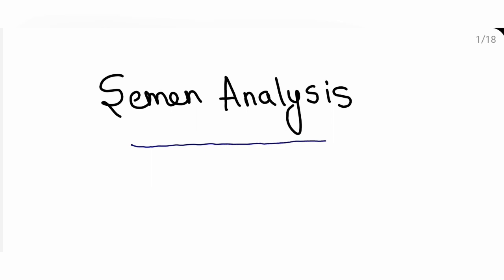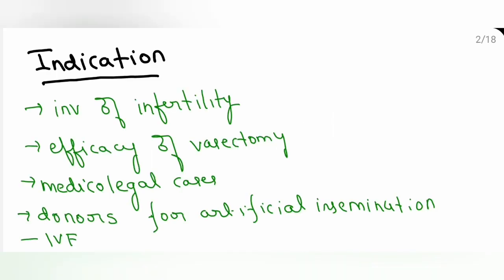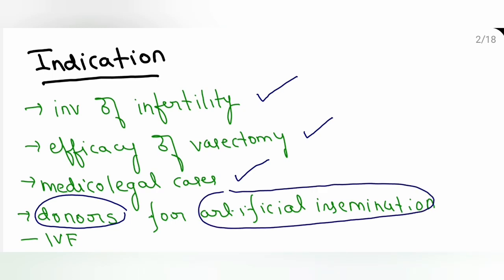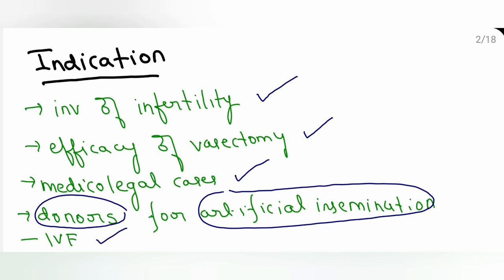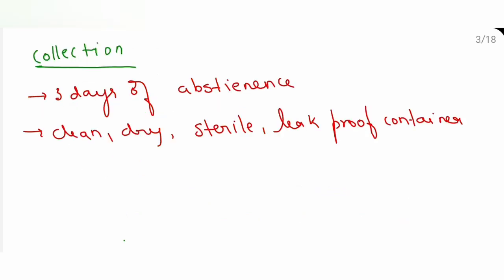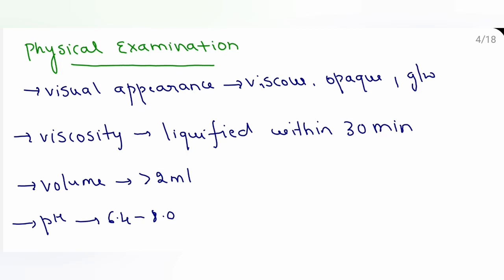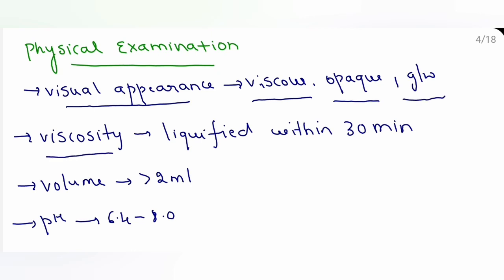Semen Analysis- DMLT II year and Nursing Pathology